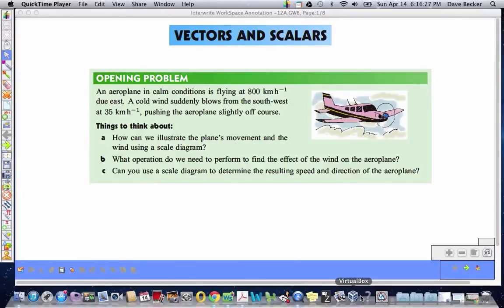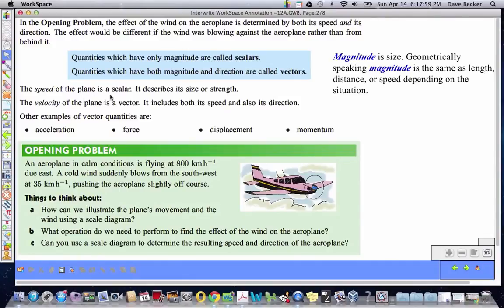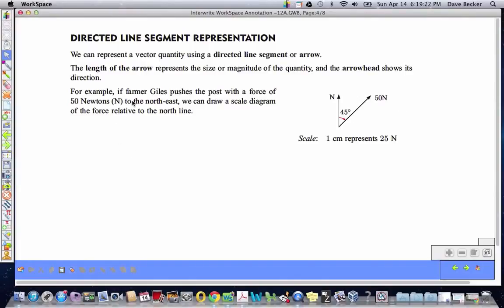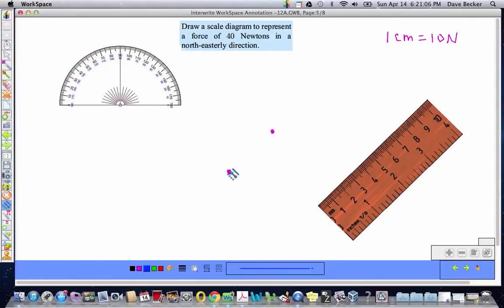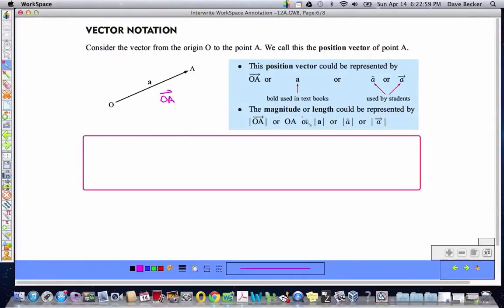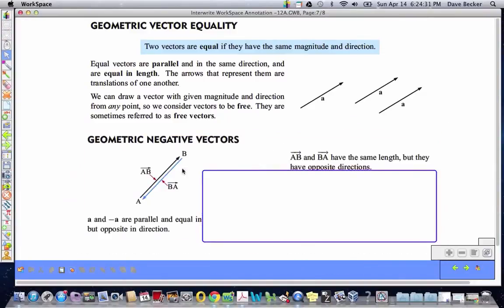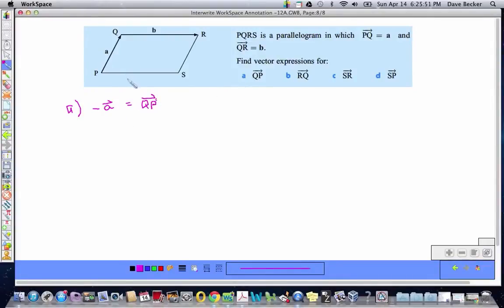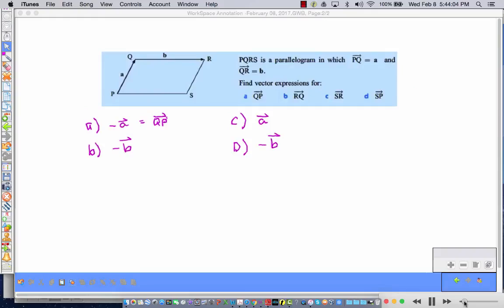12A Vectors and Scalars